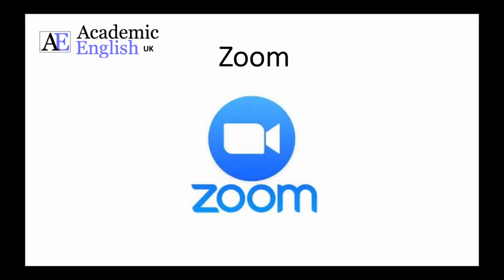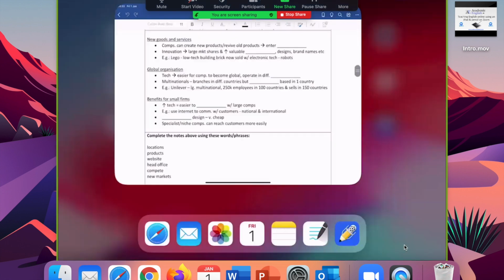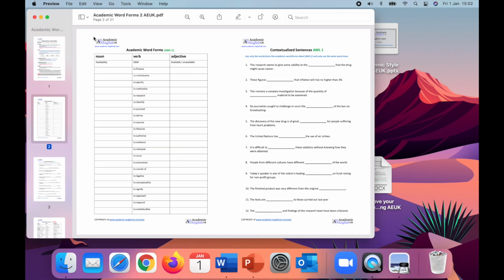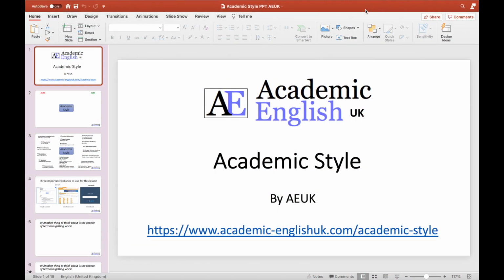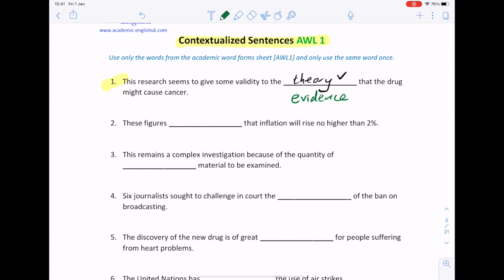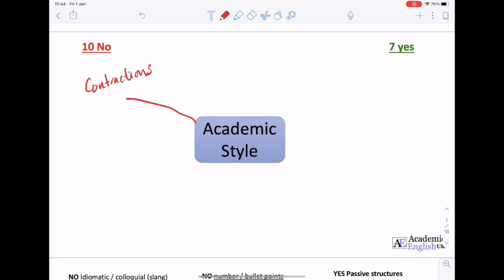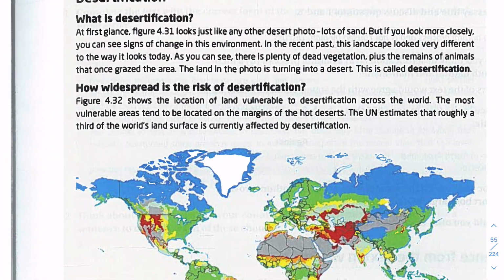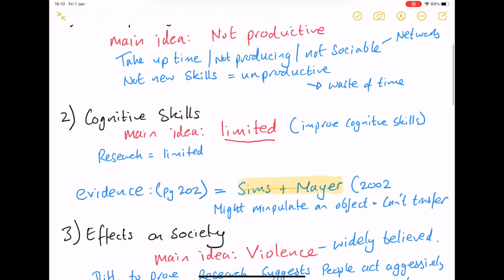iPad & pencil on ZOOM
This is a short video on how to use your iPad and pencil on ZOOM. It discusses 5 key points:
1) How to mirror an iPad on ZOOM
2) Note-taking apps (Apple Notes / Notability / GoodNotes5)
3) Import documents to iPad (Airdrop)
4) Annotation for teaching (PDFs, PPTs, Course books)
5) Using notes as a whiteboard.(spidergrams, lecture outlines)